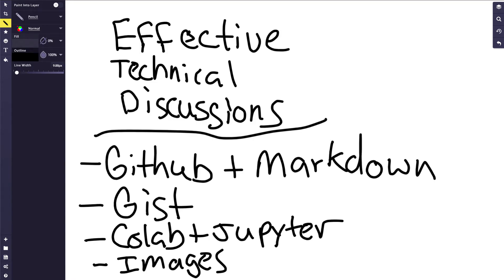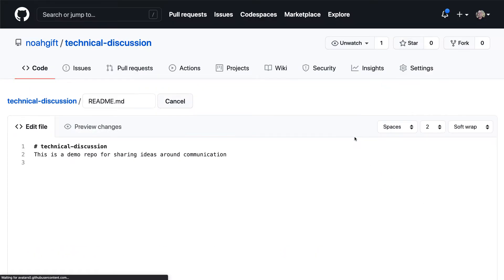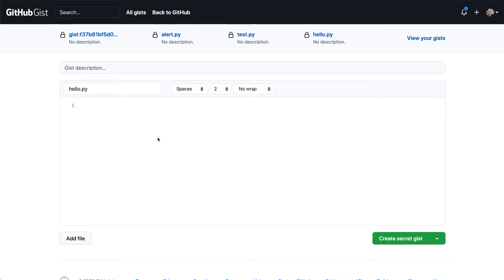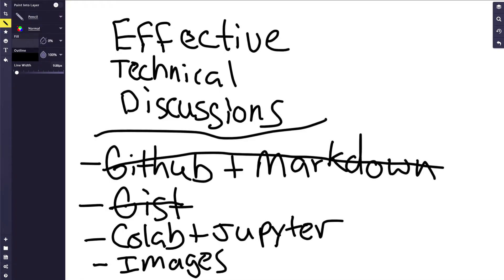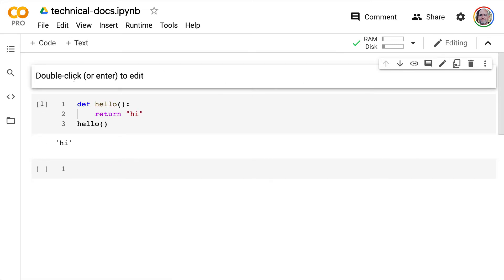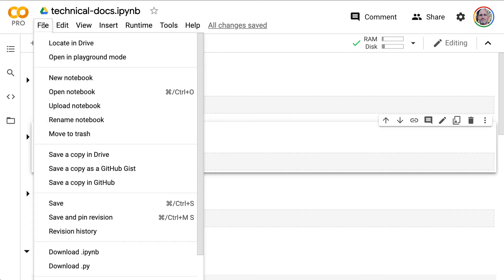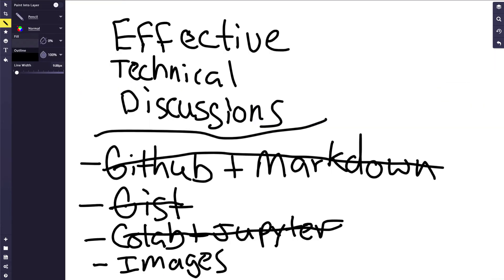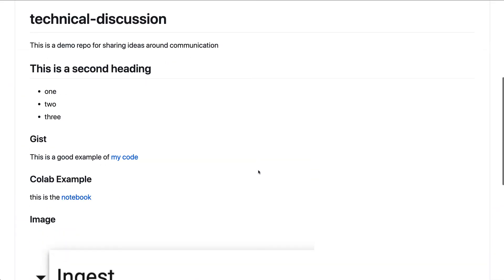How Can You Create Effective Technical Discussions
How Can You Create Effective Technical Discussions If you enjoyed this video, here are additional resources to look at: